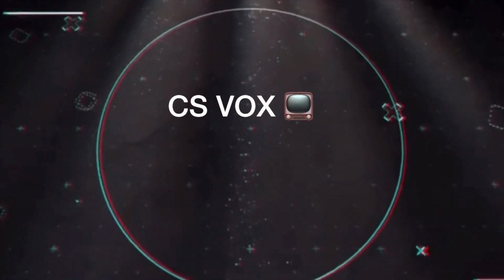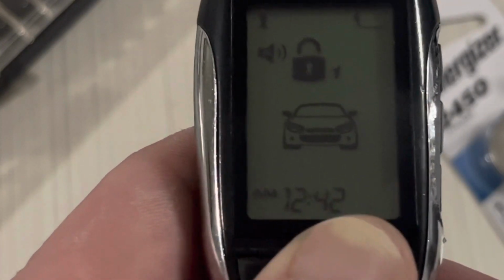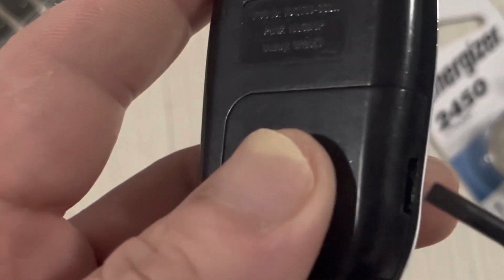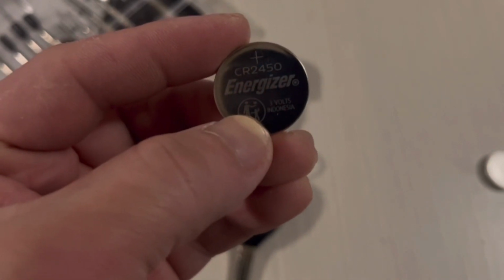Diy Remote Start Prestige Battery Replacement Quick & Easy Part 1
Diy Remote Start Prestige Battery Replacement Quick & Easy
This video is a do it yourself (diy) remote start battery replacement of my prestige command start also a simple demonstration a quick guide on how to do it step by step! All you need is a CR2450 battery & small flat screw because the battery compartment is very tight you can’t push that by your thumb!

Timestamps:
00:00 Intro
00:27 showing the battery indicator
01:00 opening using a flat screw
01:13 removing the old battery
01:30 rip off the new battery
01:40 put the new battery in
02:15 checking
02:58 all good
03:06 shout out
04:03 done